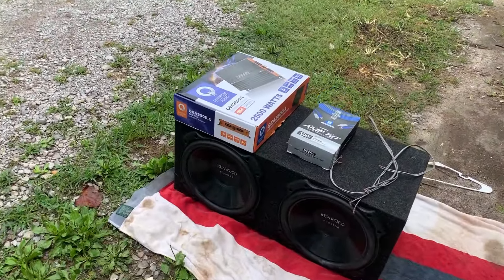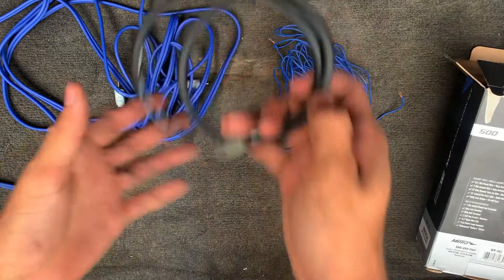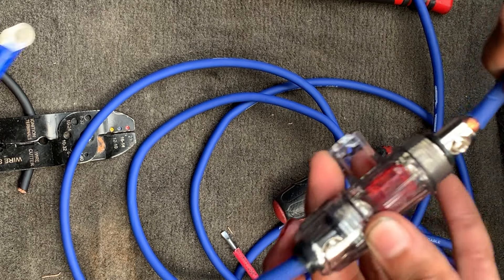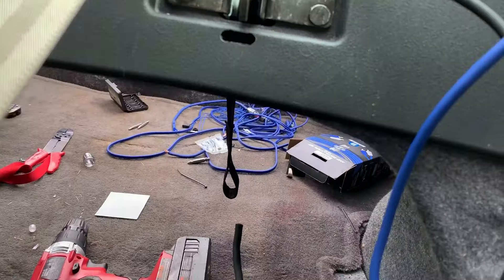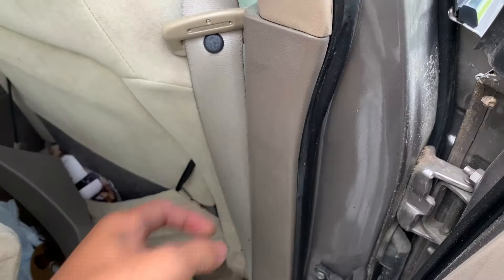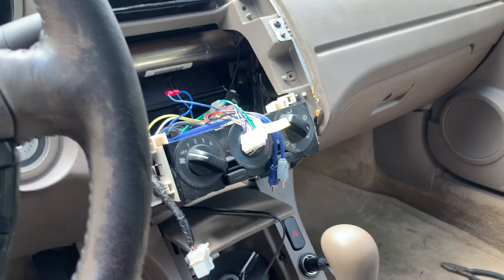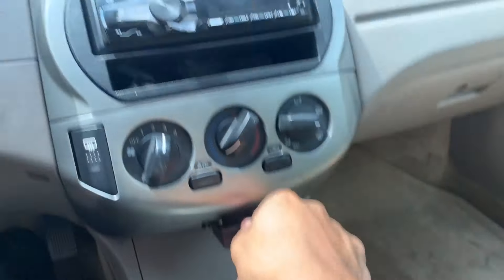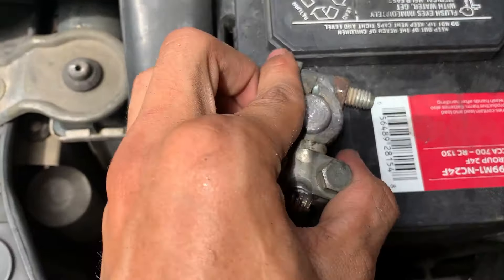How to install a amp and subwoofers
In this video we show you how to not properly install a subwoofer and amplifier in your vehicle so it sounds amazing

If your wondering where I got that manifold from here’s where I got it

If your wondering why most of it was rushed is because I was in a hurry and wanted to film this real quick before I had to go to work

NOTES: Do not use clear tape like this video shows only reason it was on the wires is because I didn’t have time to solder them together and I had no electrical tape but now that’s taken care of

And I did use a grommet on the firewall wire I just didn’t film it when I put it on

Reason amp was installed in the back is because I use my car in the winter mostly and not in the summer and the amp is great in the back seats so it cools down faster unlike a tight area in the trunk

Lastly I used 8 gauge wire is because it was the only one I found that was good but I ended up changing the wire to a 4 gauge wire

It’s been about 4 months and the amp and sub are still working great no problems whatsoever

I also changed the grounding spot for the ground wire